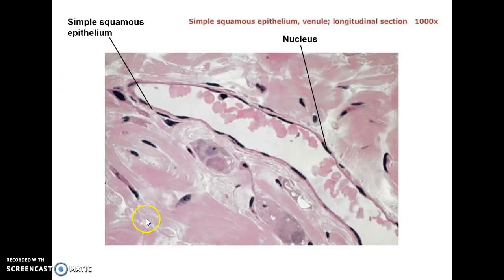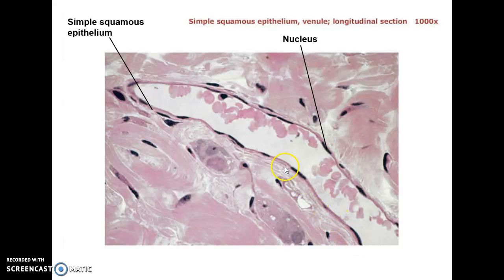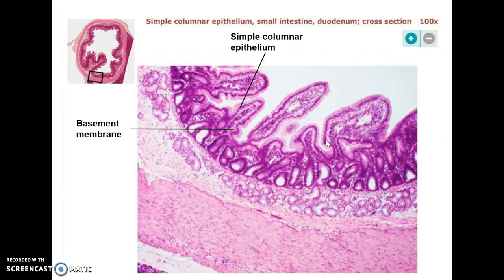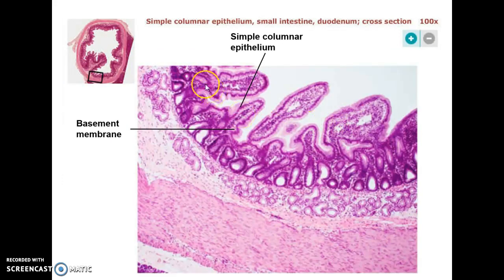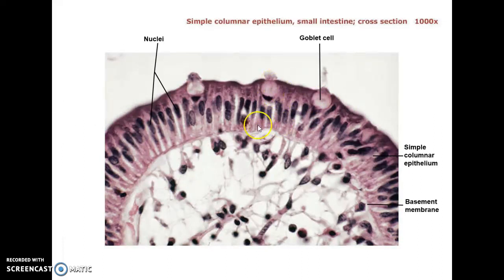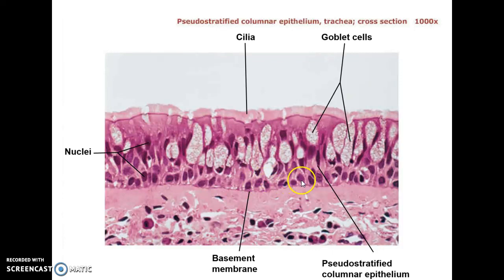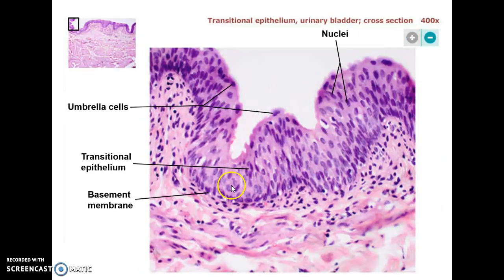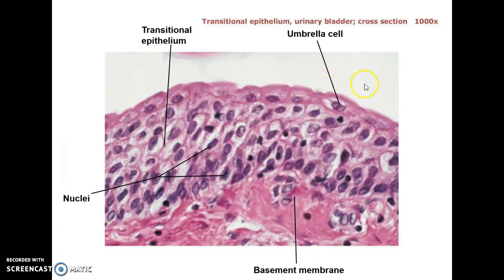Epithelial Tissues Review of Lab Slides